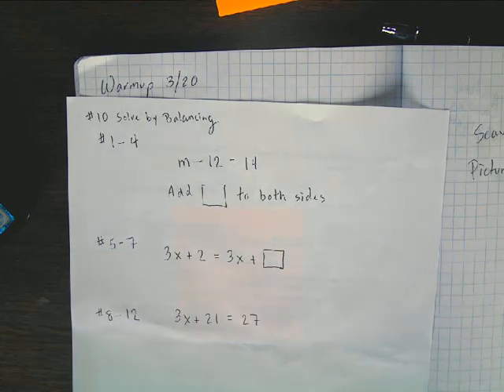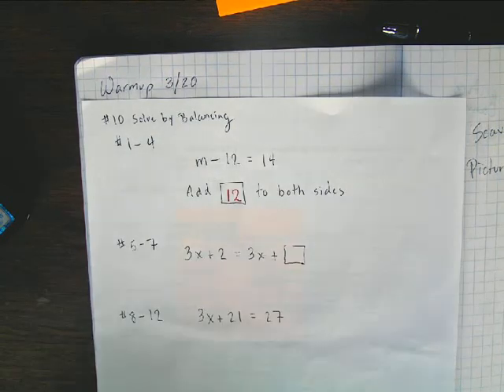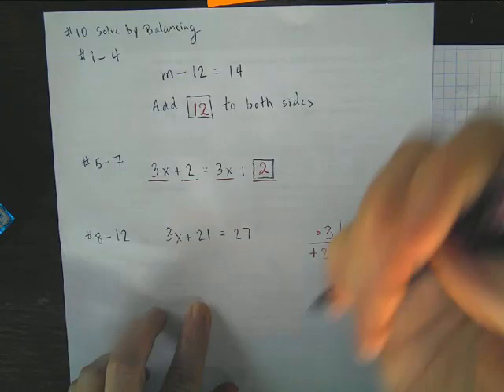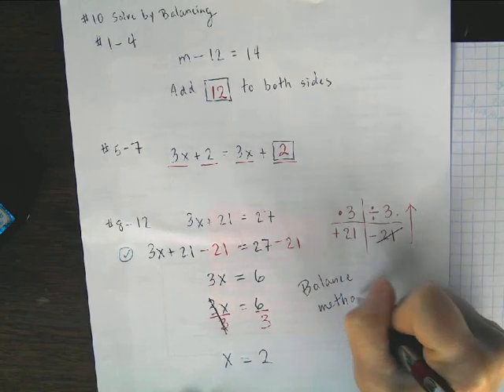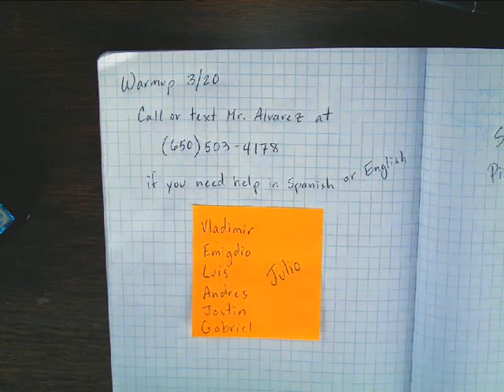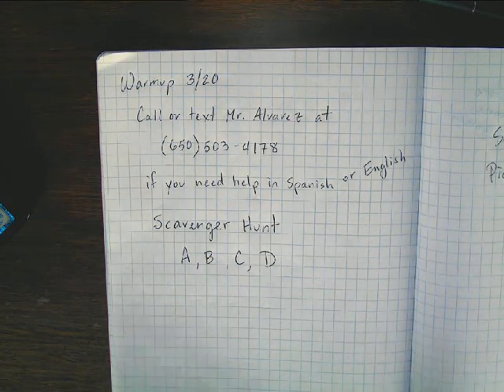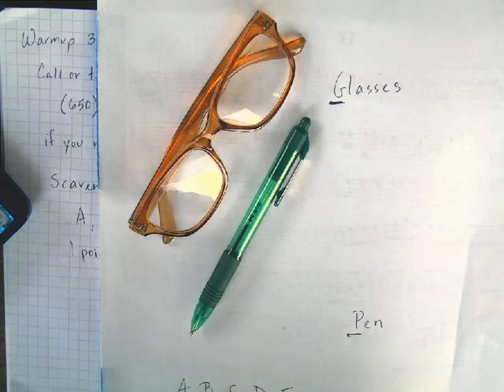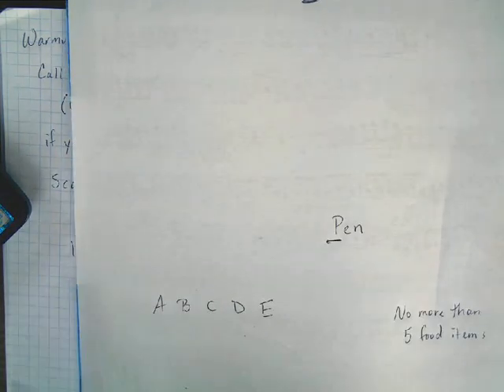Algebra March 20